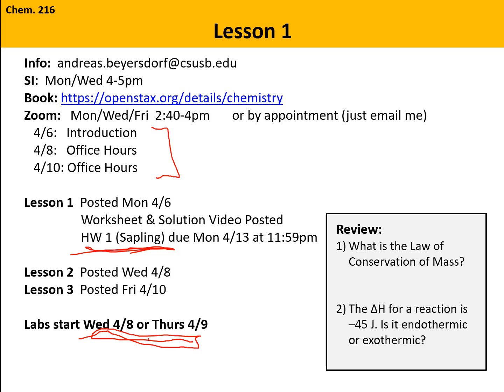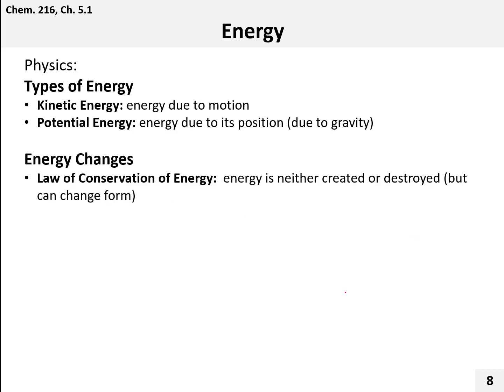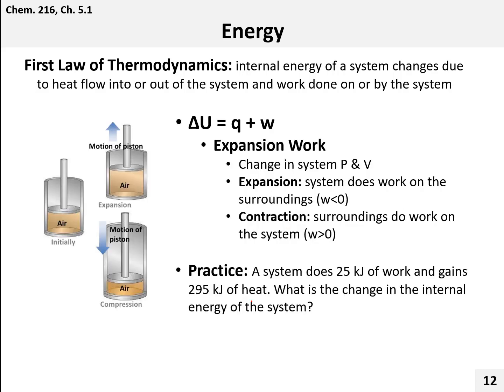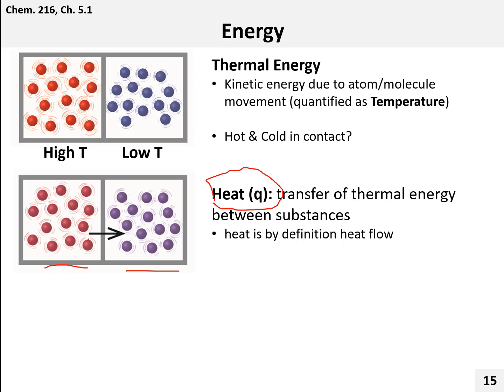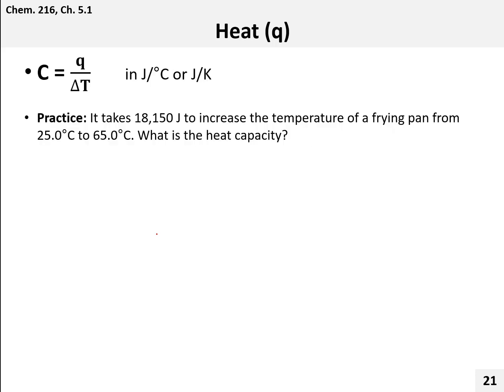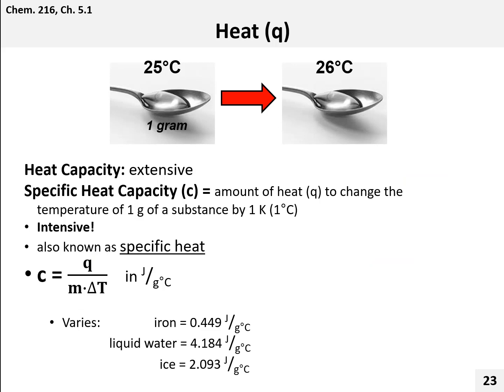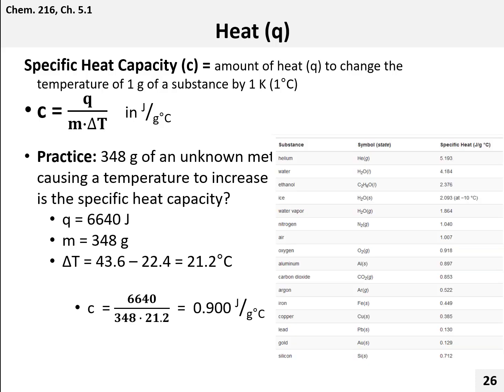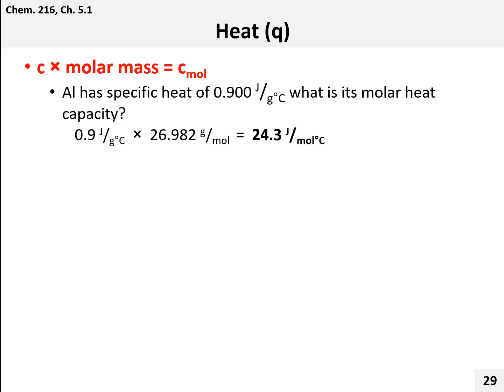Spring '20 - 216 Lesson 1